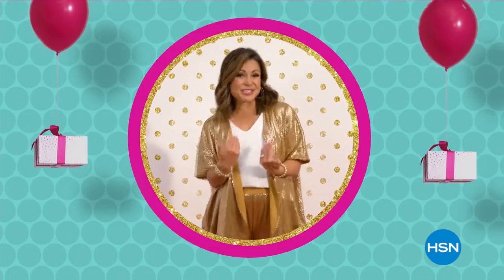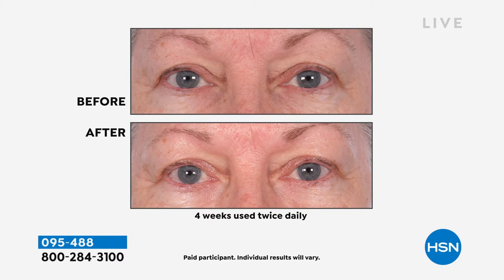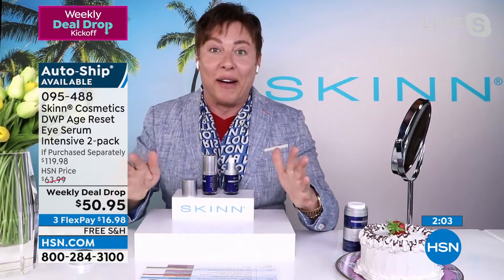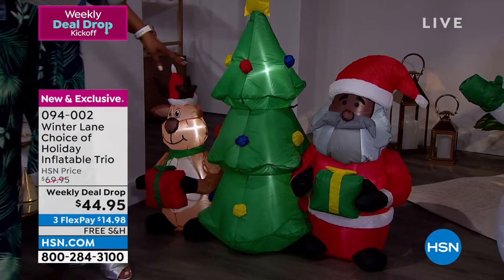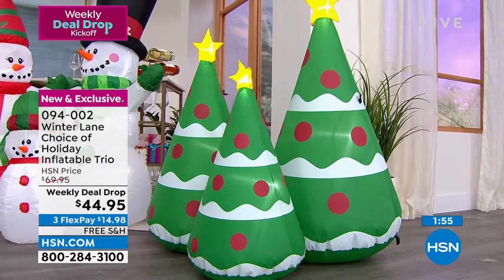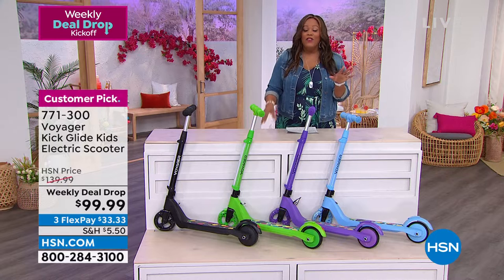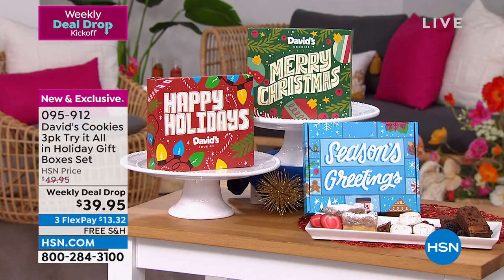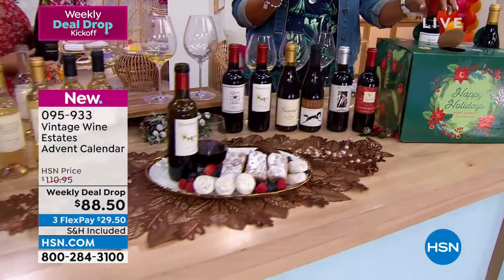HSN | Weekly Deal Drop Kick-Off Celebration 07.11.2022 - 05 PM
EVERY Monday. SEVEN new deals. SEVEN days only.